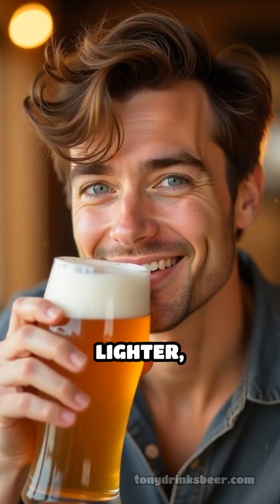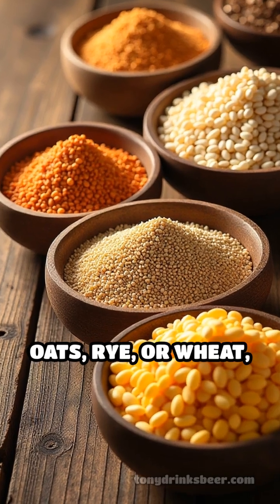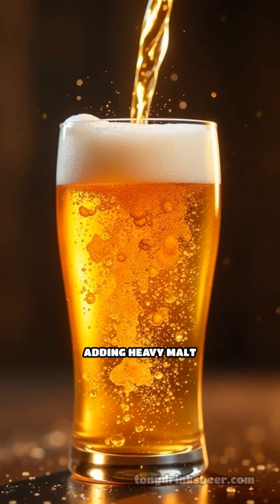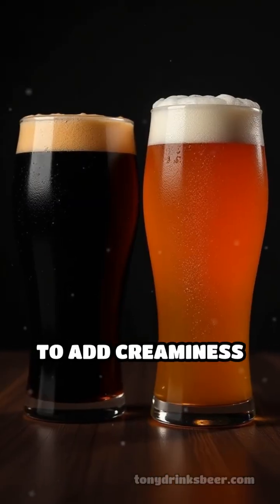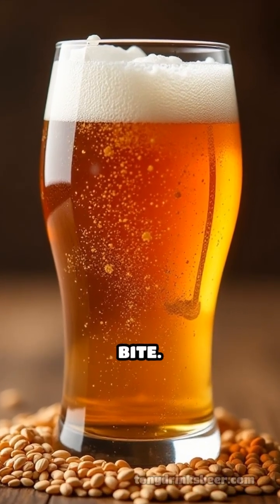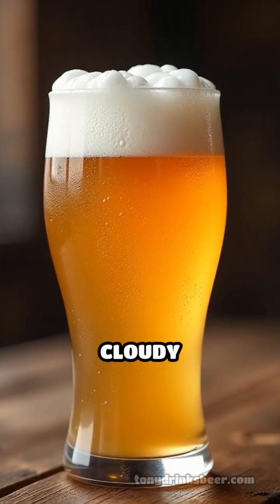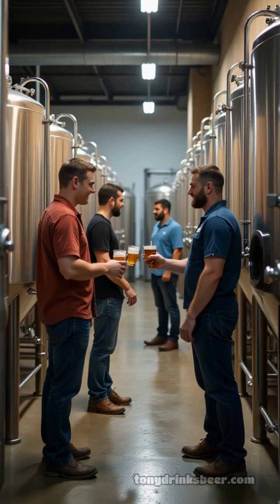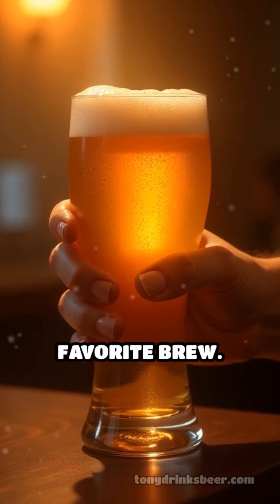Ever wondered why some beers taste lighter or crisper? Discover how adjuncts like corn and rice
Ever wondered why some beers taste lighter or crisper? Discover how adjuncts like corn and rice shape your favorite brews!